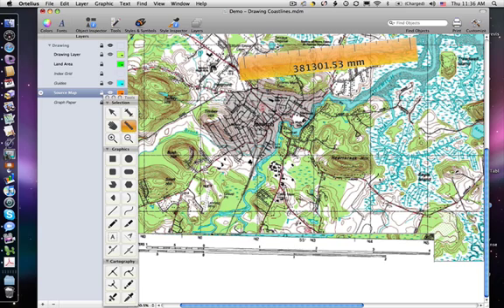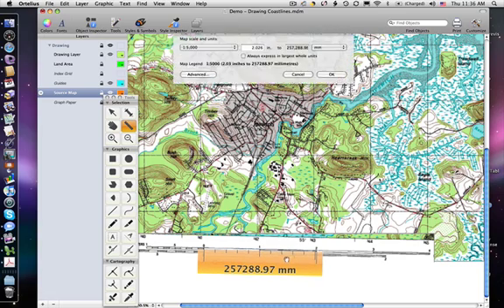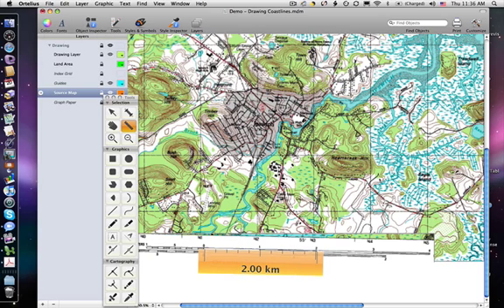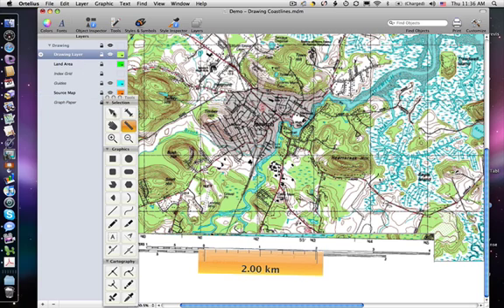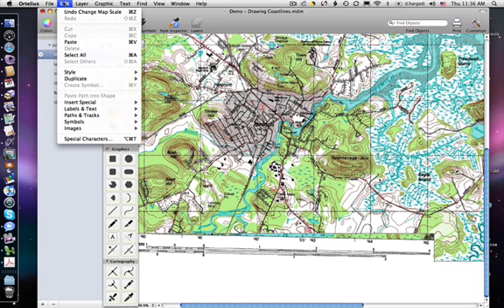Calibrating Map Scale in Ortelius Map Illustration Software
This video shows how to calibrate your map drawing scale using the Ortelius Ruler tool.